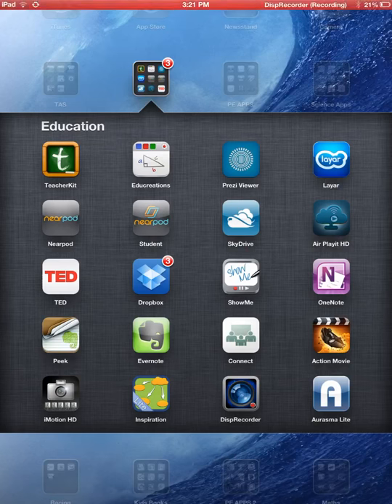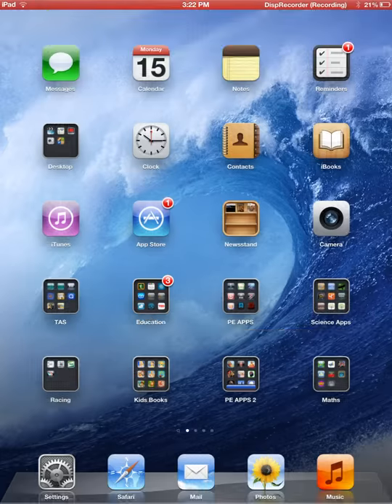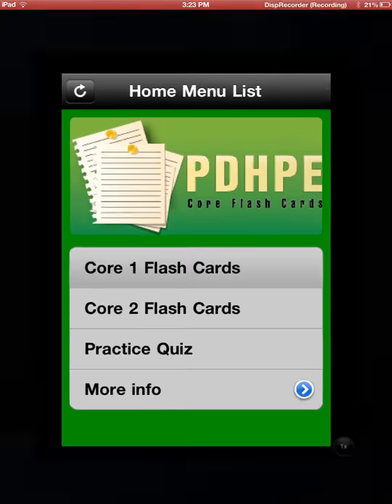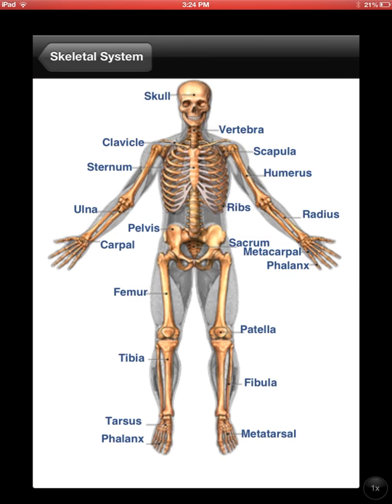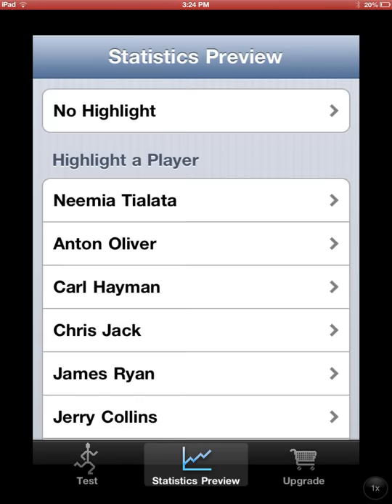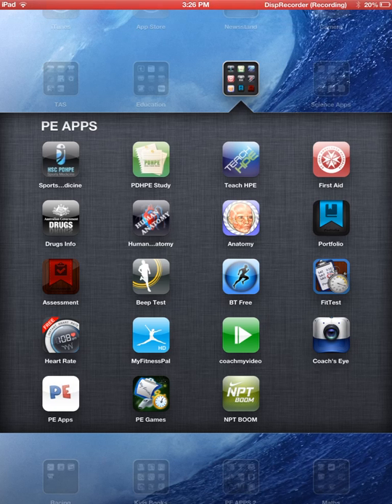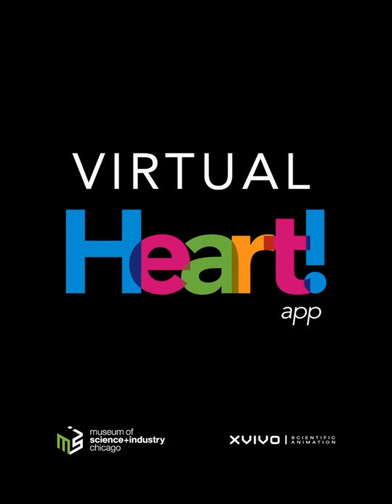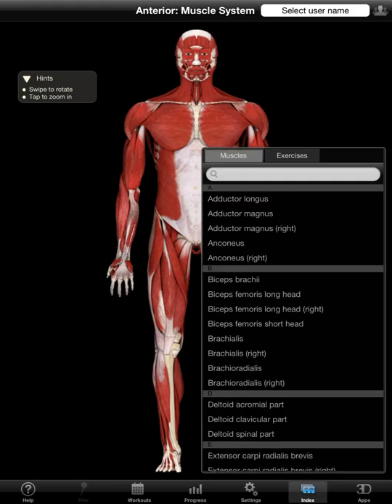Apps for PDHPE